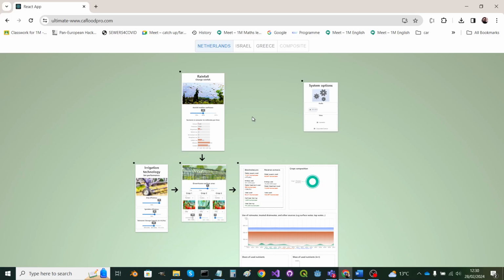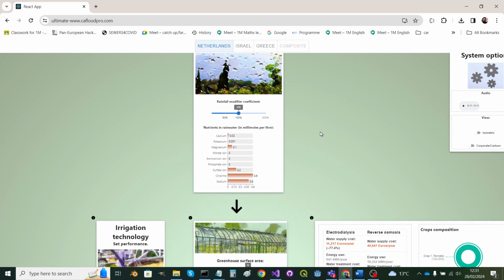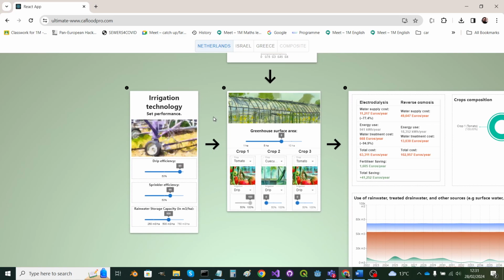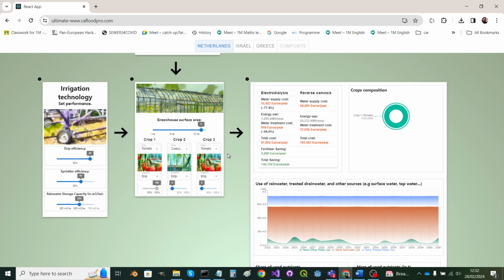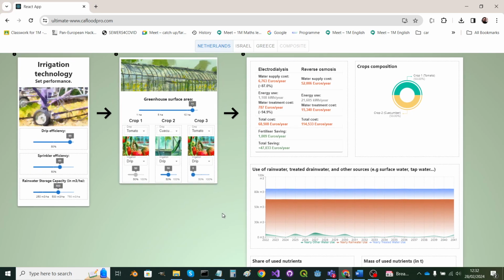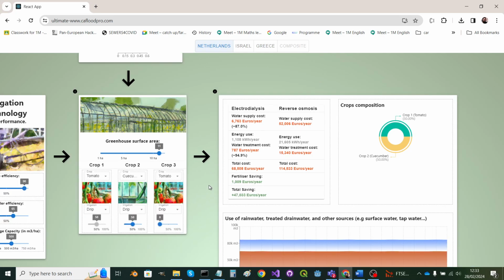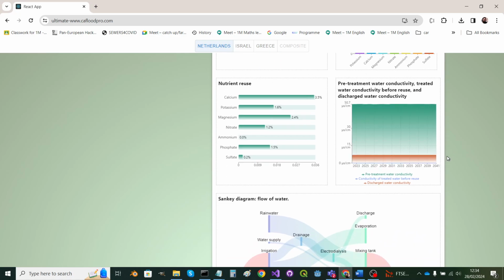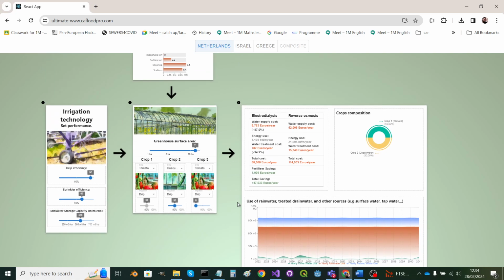the Dutch case study in the co-creation decision platform (ULTIMATE research project)